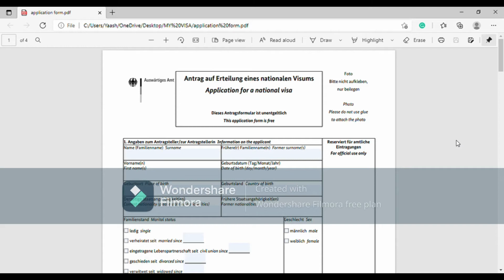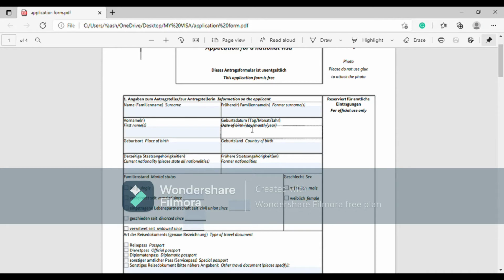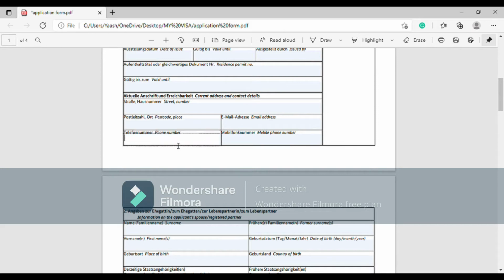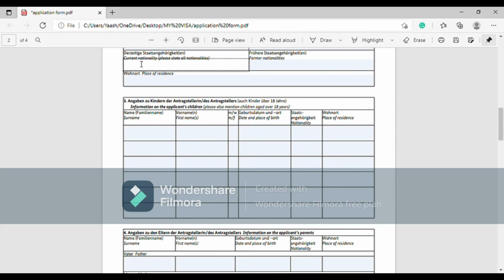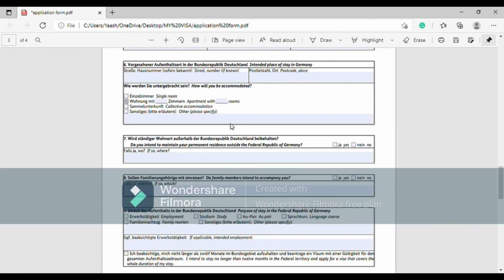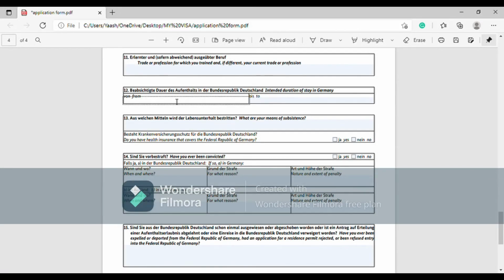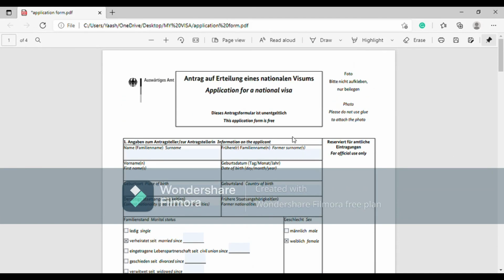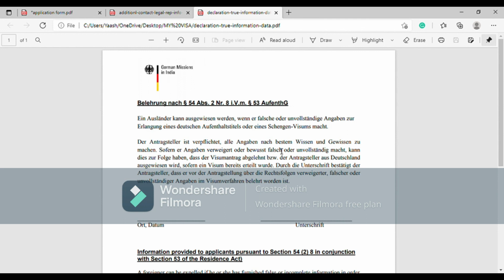HOW TO FILL GERMANY NATIONAL VISA APPLICATION FORM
This video is regarding how to fill German Family Reunion Visa application form.Please download the form from the below mentioned url:-